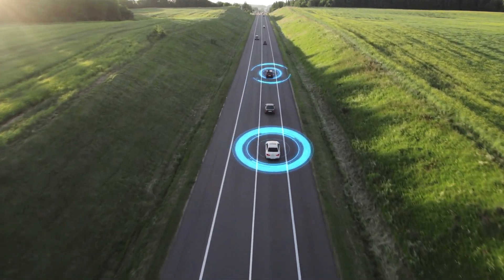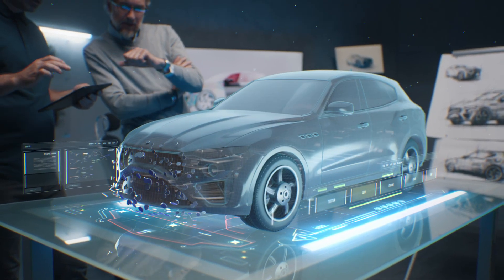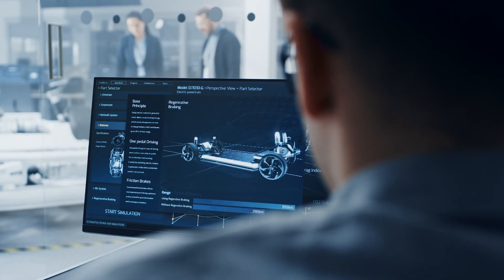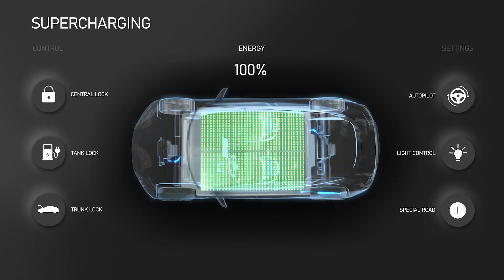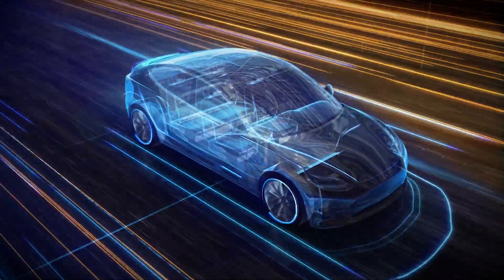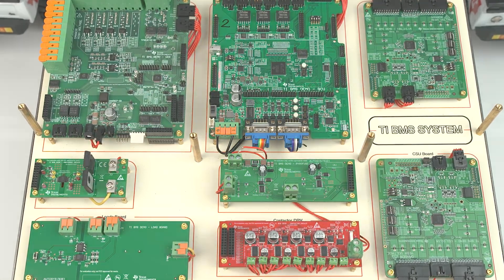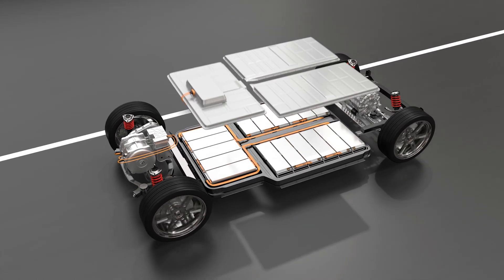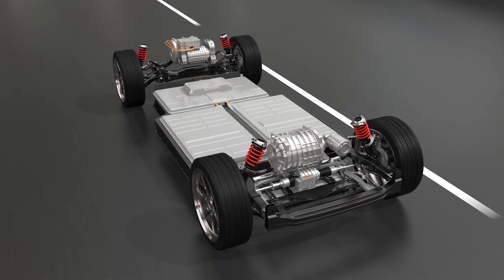Designing smarter, safer battery management systems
Advanced battery management system (BMS) solutions can help overcome the challenges affecting widespread adoption: drive range, safety concerns, reliability and cost. TI technology is innovating in the most critical BMS functions: cell monitoring, high-voltage sensing, current sensing, contactor control, high-voltage disconnection, isolation monitoring and high-voltage interlock.